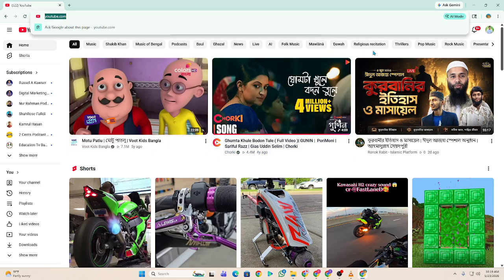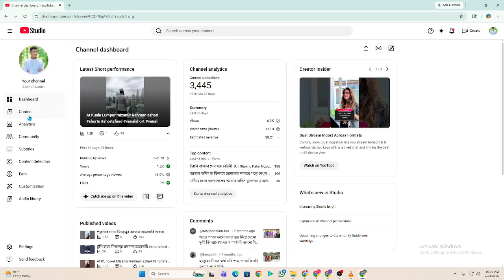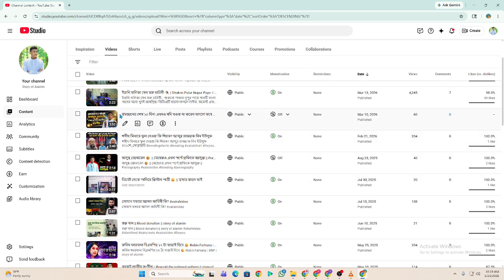How to Change Video Description in YouTube Studio Full Guide 2026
Learn how to change video descriptions in YouTube Studio with this complete step-by-step guide for 2026. In this tutorial, we’ll show you how to edit and optimize your YouTube video descriptions to improve SEO, viewer engagement, and content discoverability.

We’ll walk you through the full editing process in Google YouTube Studio, including opening video details, updating the description section, adding keywords, links, timestamps, hashtags, and saving changes correctly. You’ll also learn how to write SEO-friendly descriptions, improve search rankings, organize information clearly, and optimize descriptions for tutorials, gaming, tech, education, and business content.

YouTube Studio allows creators to edit video metadata such as descriptions, titles, tags, and hashtags to improve search visibility and audience understanding. Recent creator discussions also highlight that combining strong keywords, timestamps, and clear calls to action can improve viewer retention and YouTube SEO performance.

If you want stronger YouTube SEO, better audience engagement, and improved content visibility, follow this full guide and master changing video descriptions in YouTube Studio in 2026.